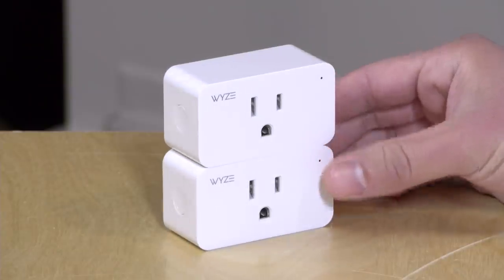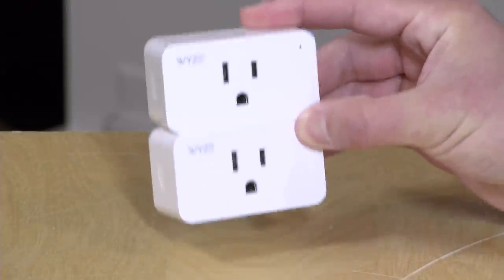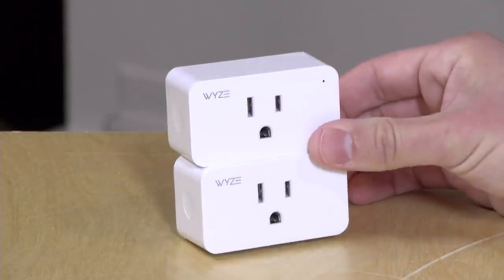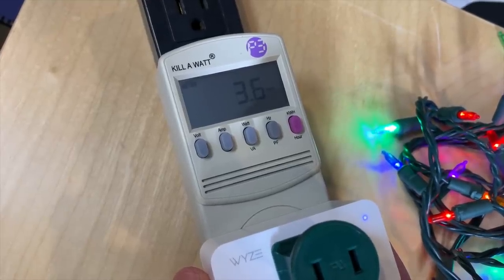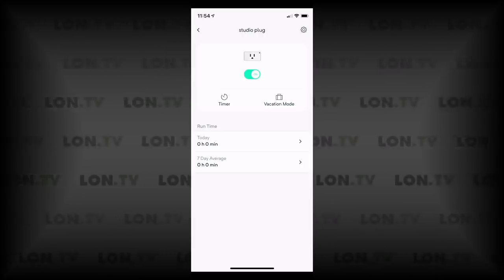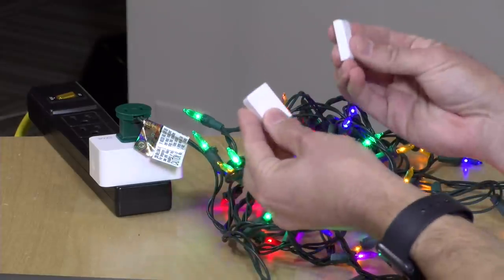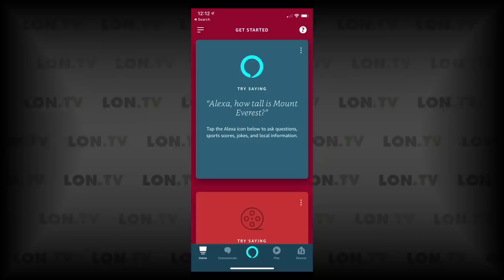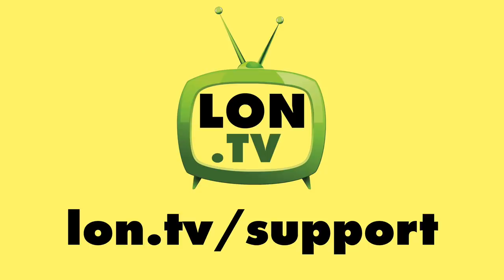Wyze Plug Review - Low Cost Smart Plugs - Alexa, Google Home, IFTTT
VIDEO INDEX:
0:00 - Intro
00:52 - Hardware Overview
00:55 - Price
01:45 - Button
01:52 - Power
02:21 - Power consumption at idle
02:39 - Wyze App and plug responsiveness
03:16 - Scheduling, vacation mode, run time meter
04:14 - Automation via Wyze Rules
04:22 - Using with Wyze Sense contact sensors
05:09 - Automation Setup Example
06:32 - Smart Assistant Example
08:06 - Group Example
08:54 - IFTTT
10:52 - Conclusion